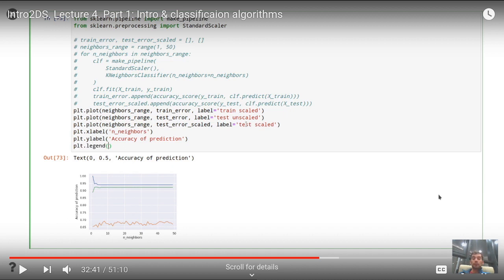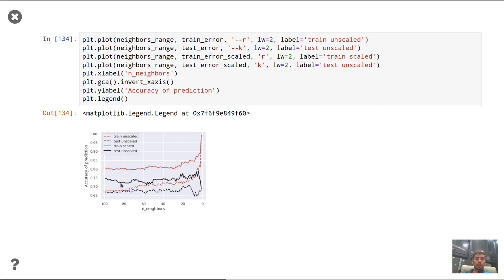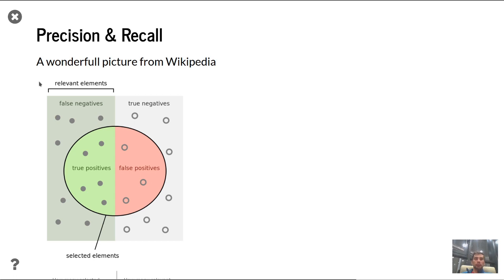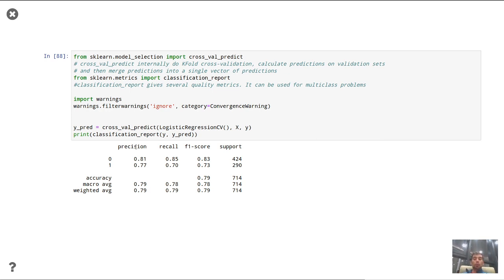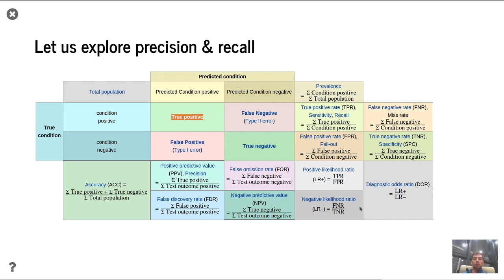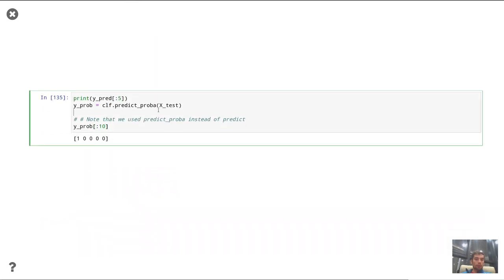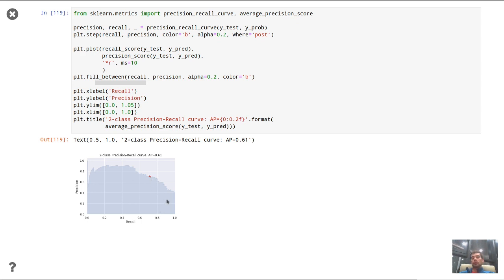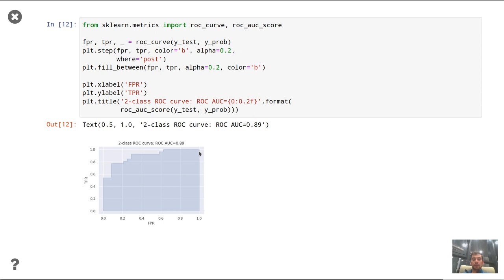Intro2DS. Lecture 4. Part 2: Binary classification metrics